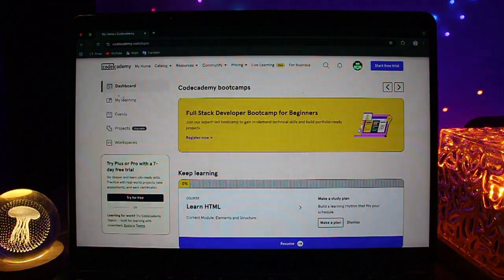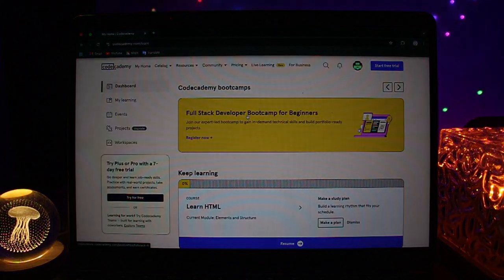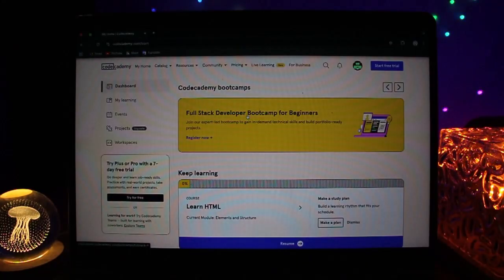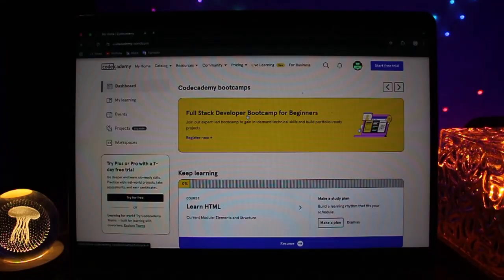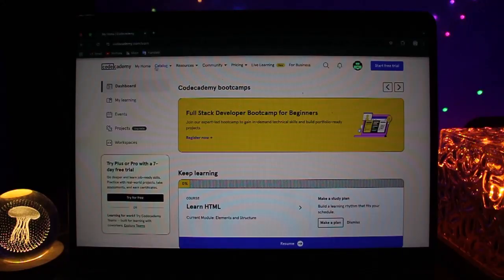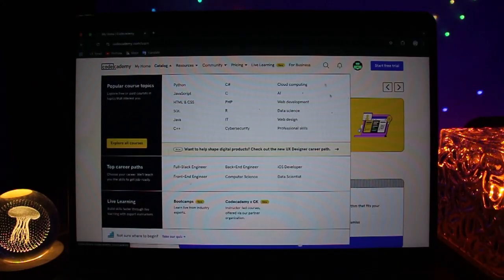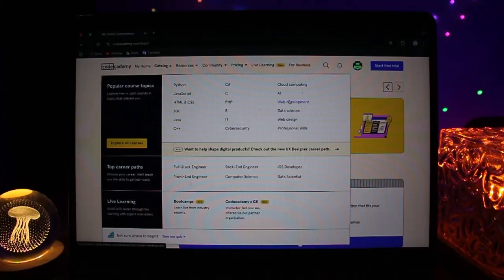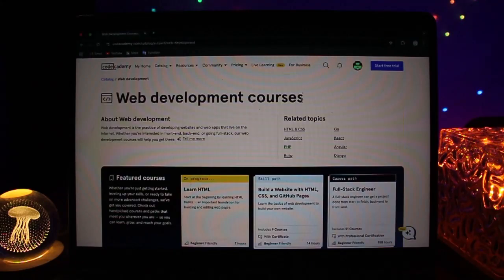How to Learn with Codecademy Website Easily - Here's How - 2025